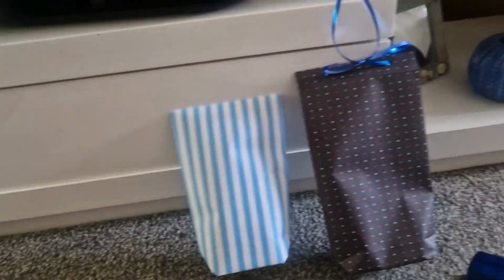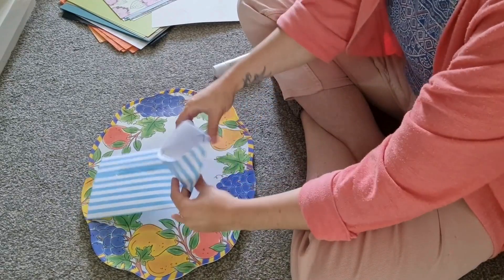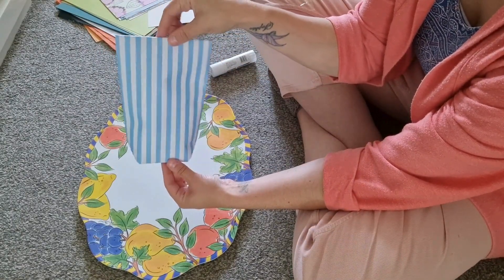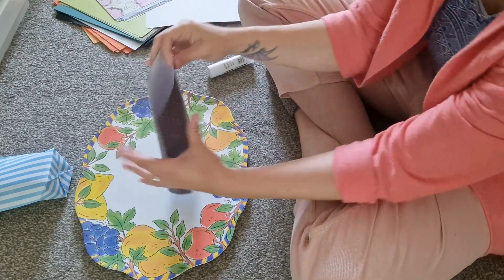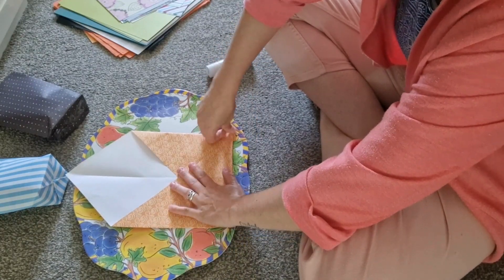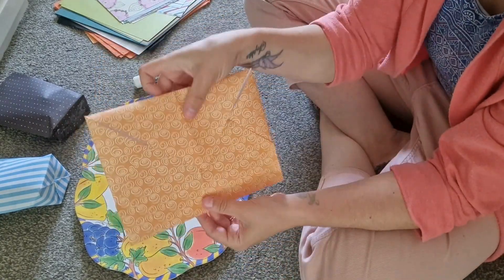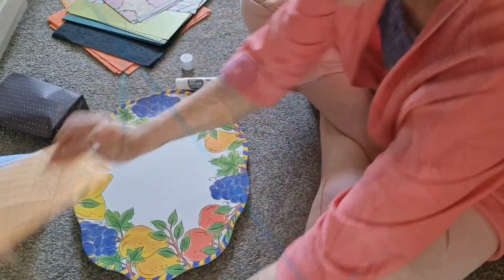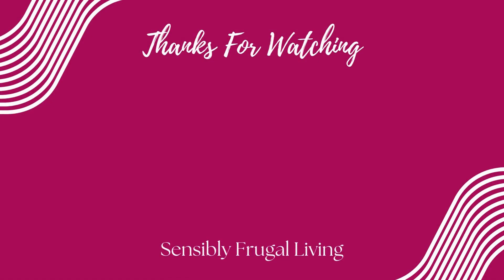If I Can Make Them Anyone Can | DIY Envelopes & Gift Bags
I may not be the best tutor, but these envelopes and gift bags are super easy to make!

Amazon Storefront

*I may earn on qualifying purchases made through the above link.